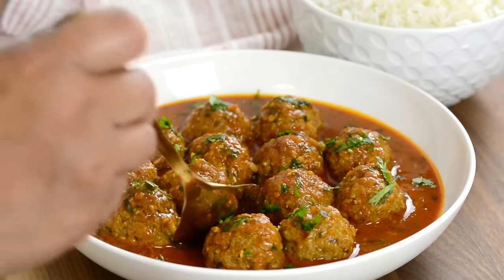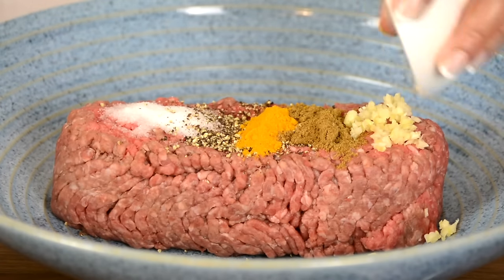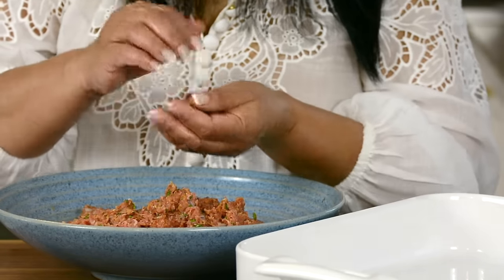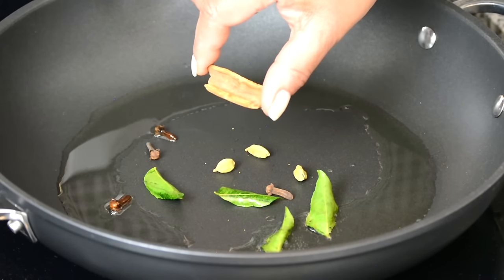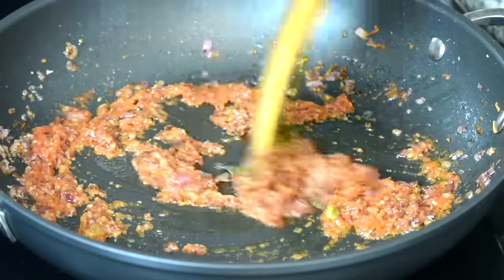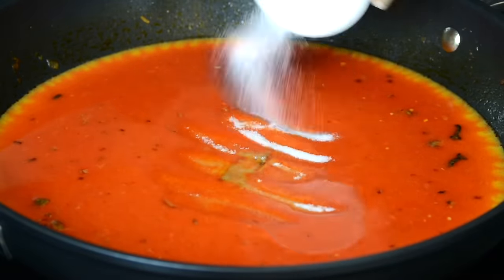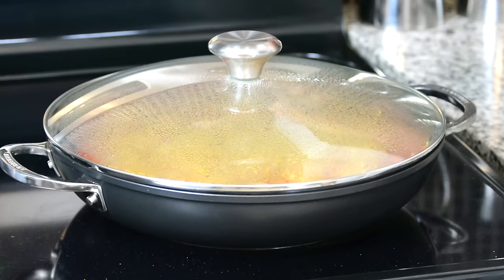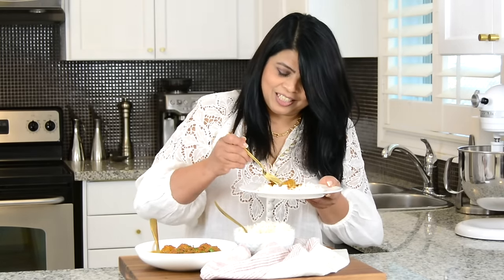Easy Meatball Curry Recipe | Kofta Curry Recipe | Comfort Food Favourites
If you're looking for a quick and easy meal, this meatball curry recipe is just the one for you! This meatball curry has a wonderful spiced coconut curry that takes the meatballs to the next level and forms the ultimate comfort food.